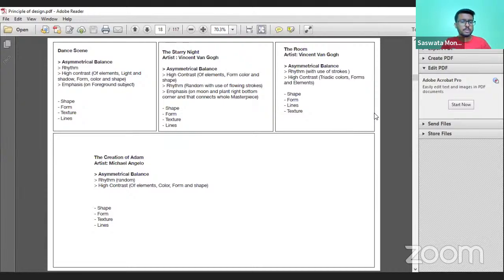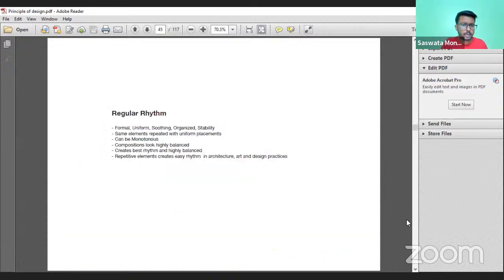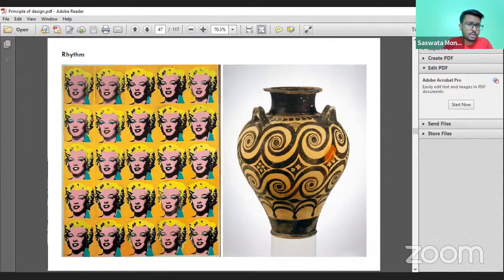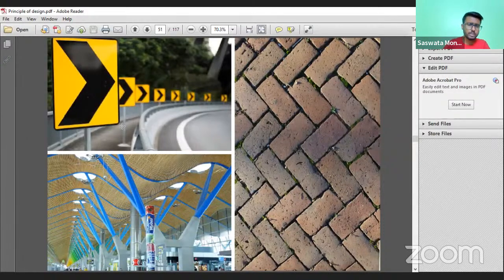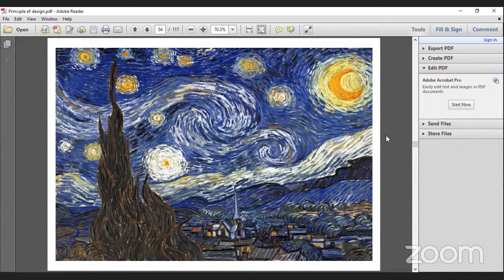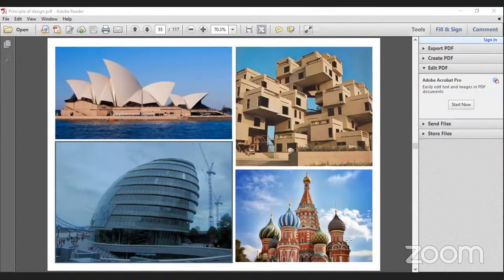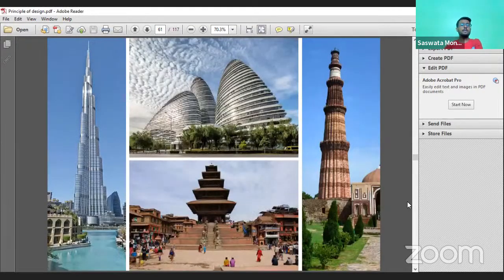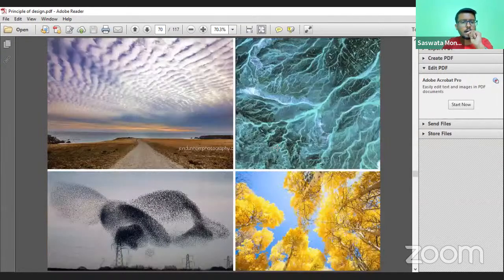NATA 2022 NEW PATTERN DRAWING MASTER CLASS (DESIGN PRINCIPLES) || JOIN NOW TO CRACK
India's Best Coaching for NIFT NID NATA UCEED CEED book your FREE demo Class & Strategy Session with leading entrance exam preparation strategists. We Provide classroom-based coaching, Digital LIVE & Distance Learning programs that supplement its classroom courses and allow students to engage in self-paced learning.